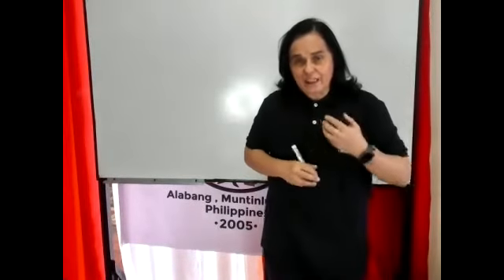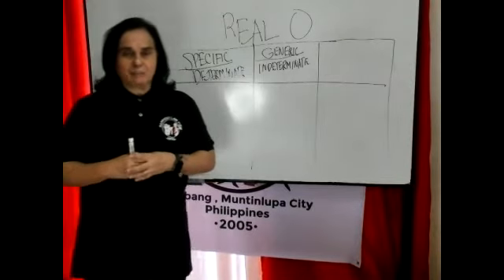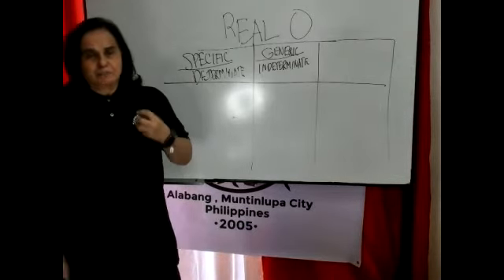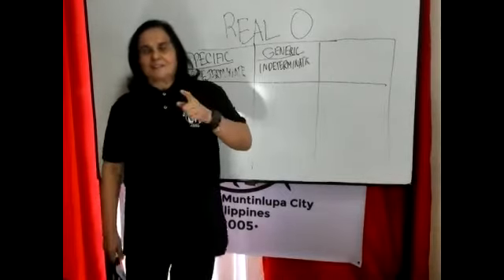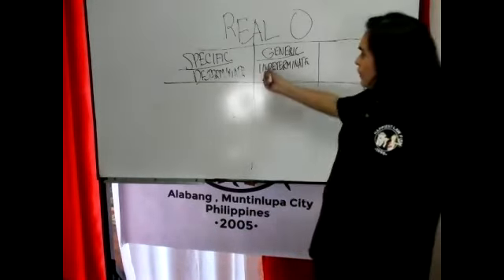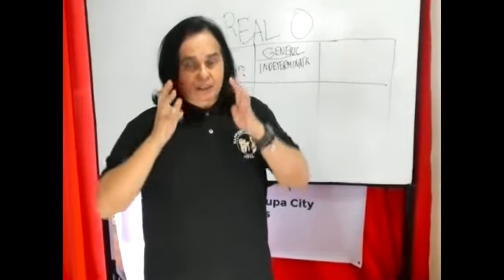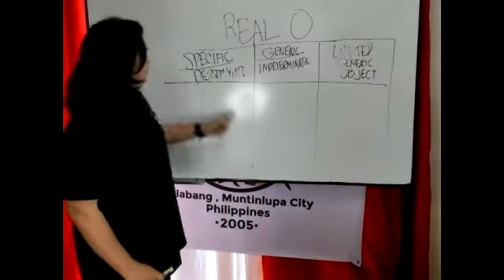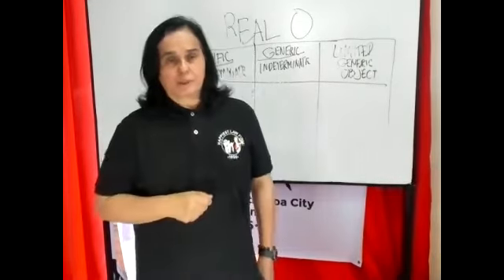Chapter 2, part 1 OBLIGATIONS Start